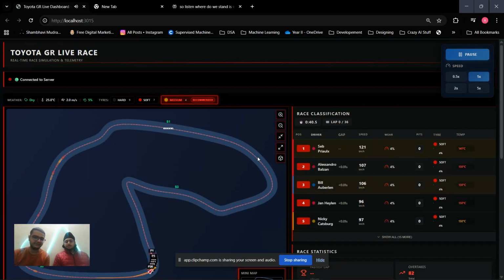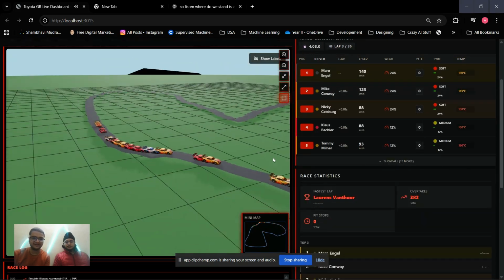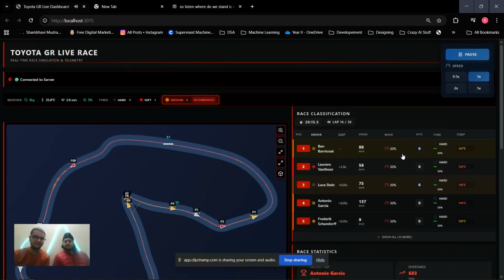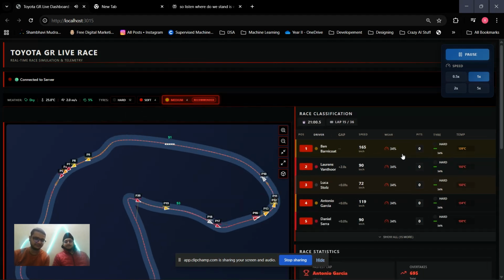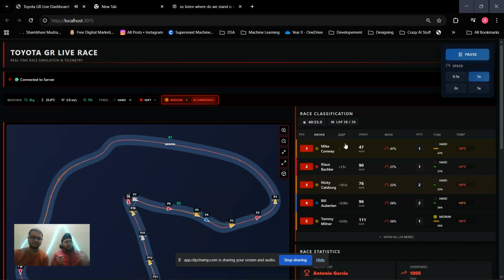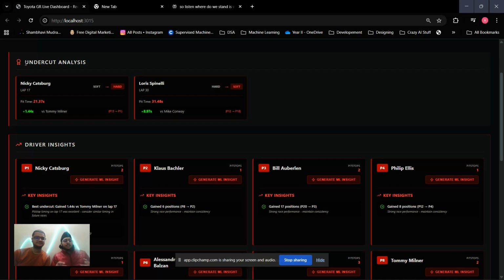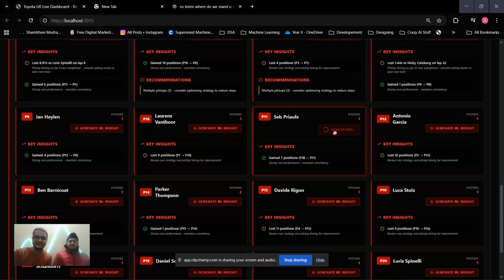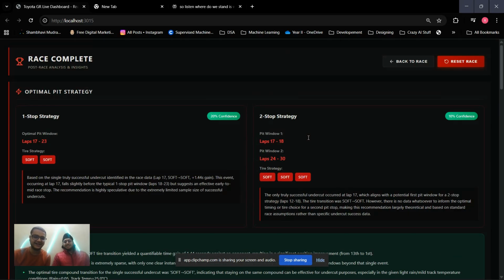RaceForge Simulator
What if you could predict a race before the green flag even drops? 🏁

Meet RaceForge, our Toyota-GR Simulator. We built a real-time race simulator from scratch that uses actual Toyota GR Cup telemetry to drive a 20-car physics engine.